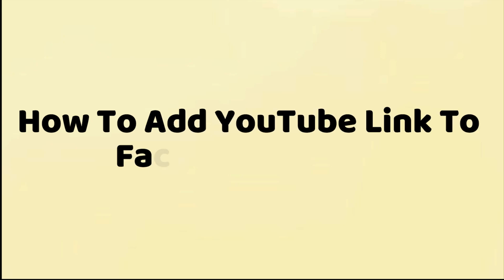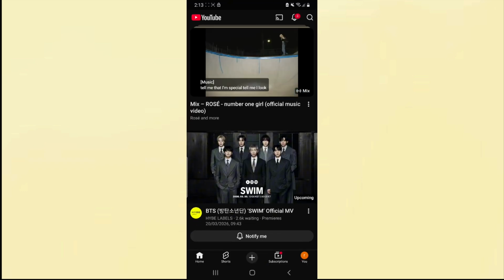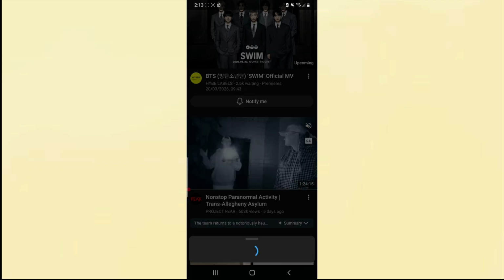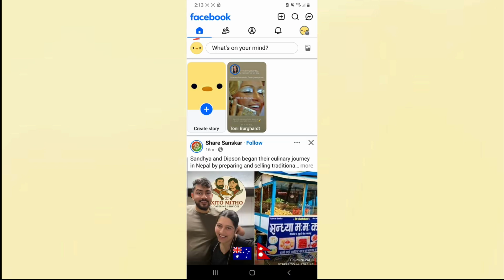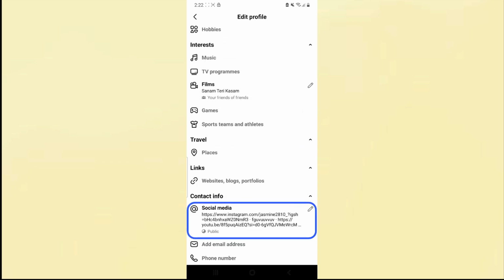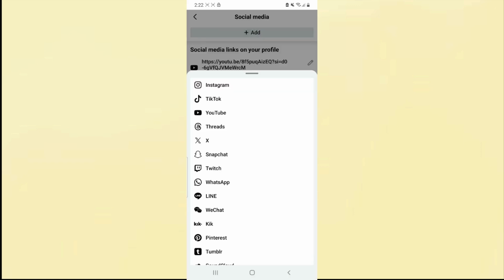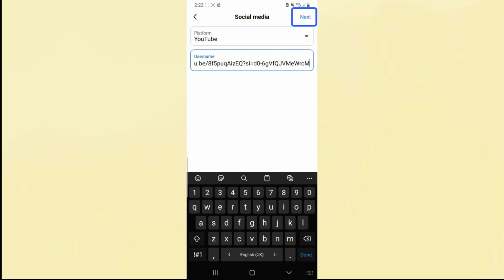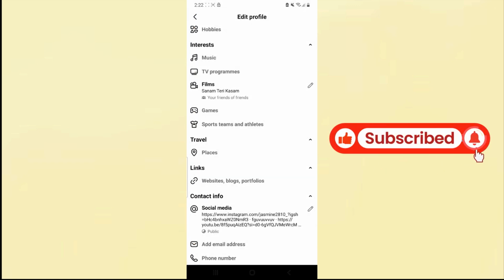How To Add YouTube Link To Facebook Profile 2026